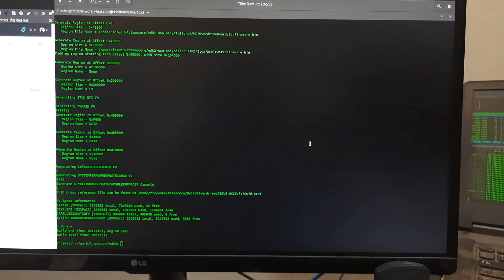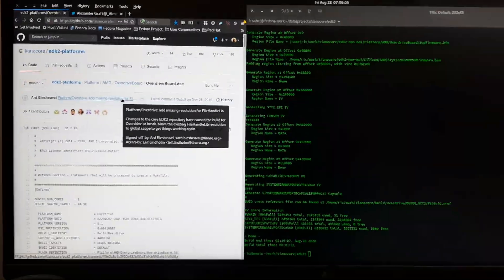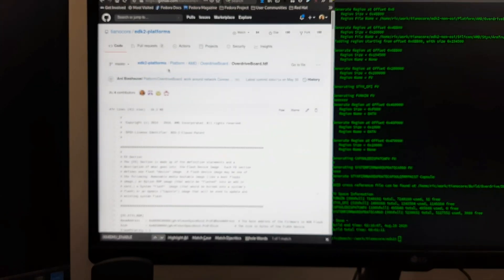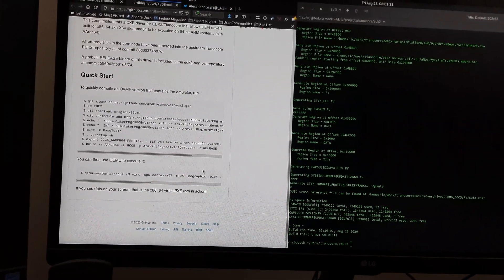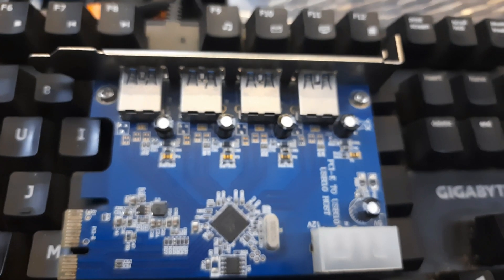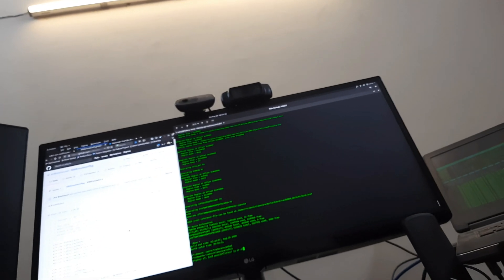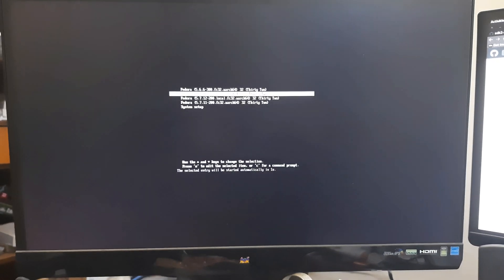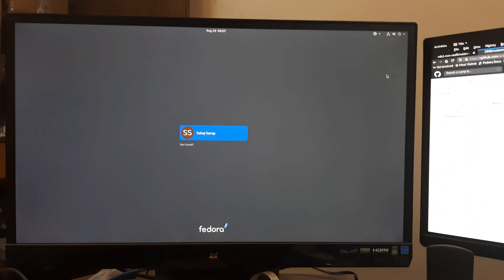x86_64 Emulation on Arm in Edk2 Tianocore UEFI BootLoader with Radeon RX580 GPU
Edk2 Tinaocore UEFI bootloader has a stripped down qemu emulator available that can be enabled and allows efi drivers compiled for x86_64 to be run on arm hardware during boot time. This is a demonstration using the RX580 gpu to display boot menu.